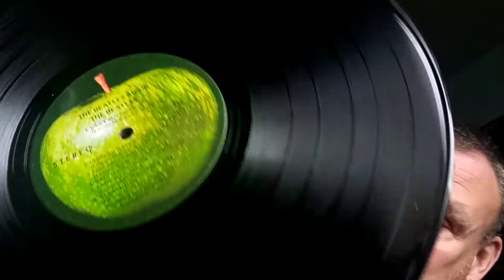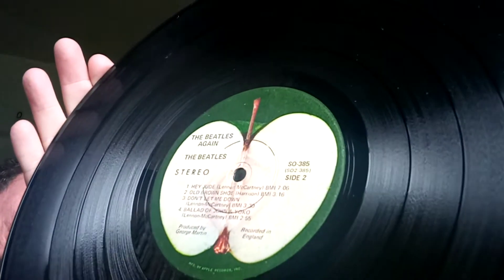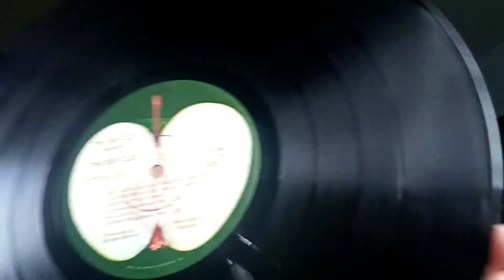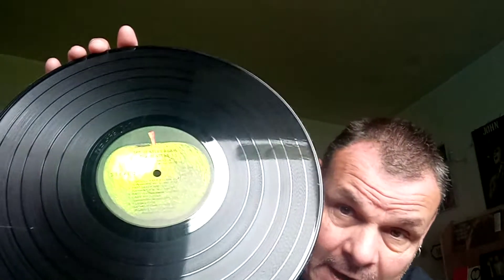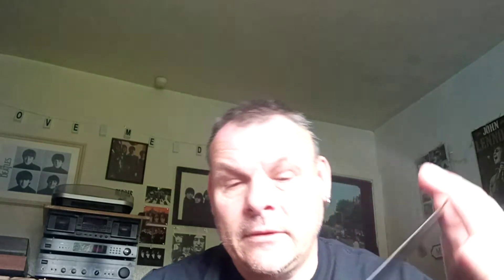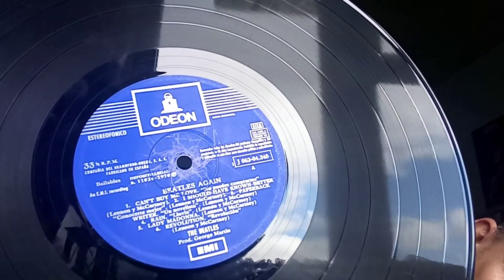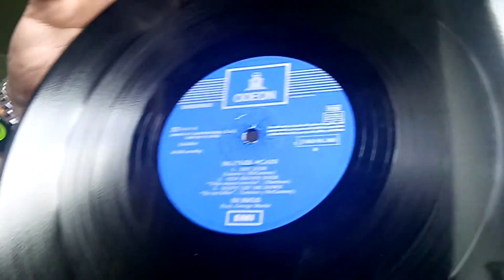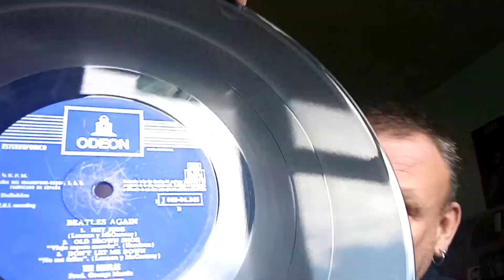the Beatles, hey Jude album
a look at some of my hey Jude albums